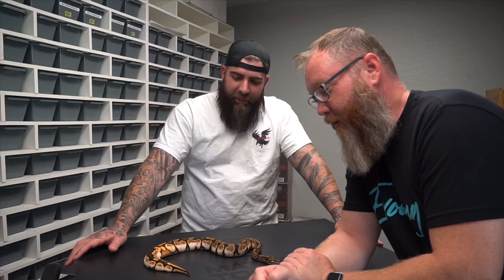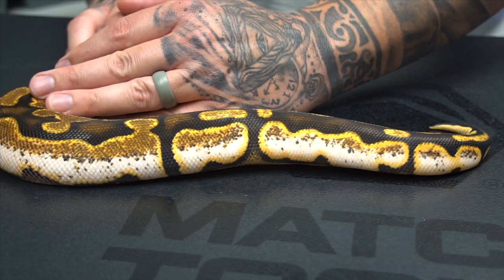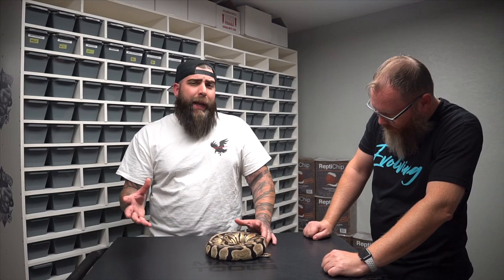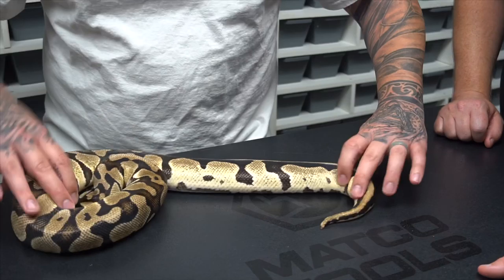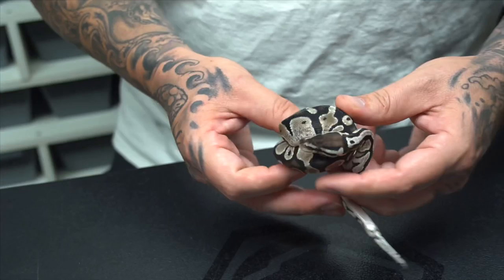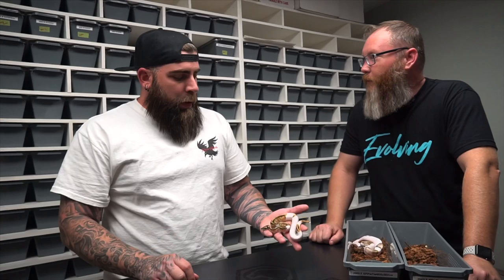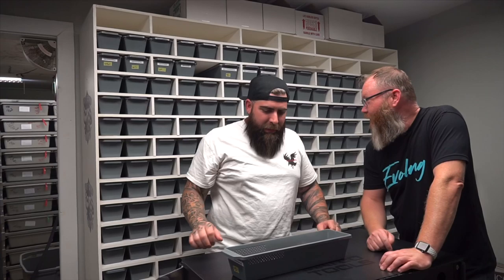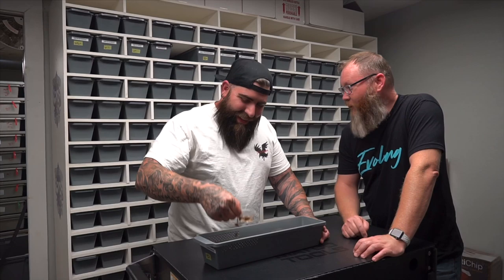What is the Tiger gene??? It is NOT Enchi Desert!!